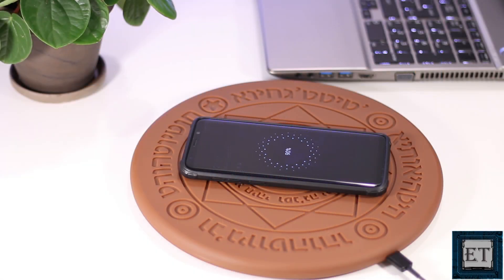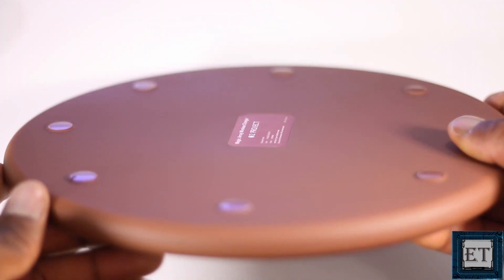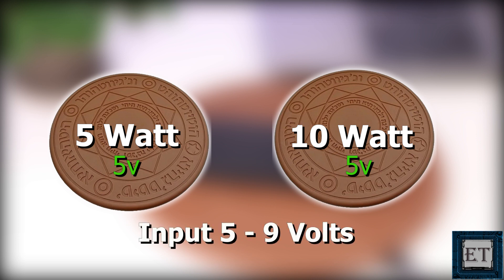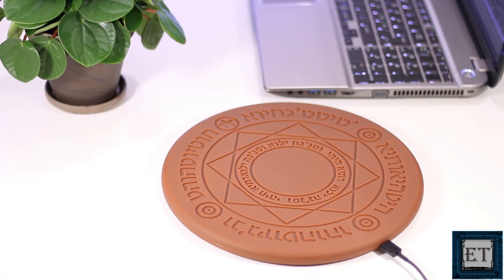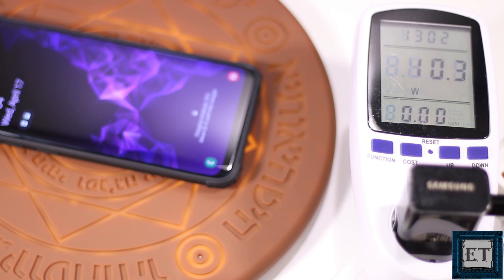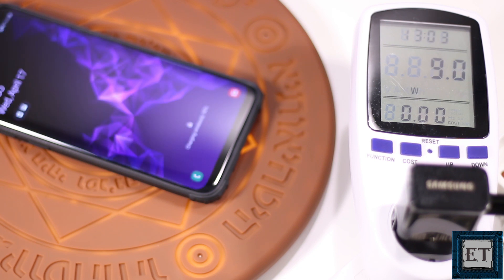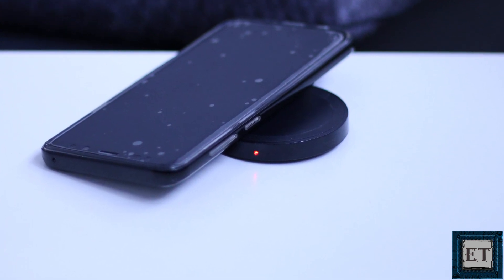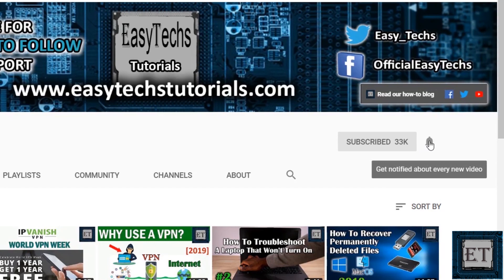A Closer Look at Gearbest Magic Array Wireless Phone Charger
Here is my take on the Gearbest Magic Array Wireless Phone Charger.
🥇 Magic Array Wireless Phone Charger

In this video, we take a look at the Magic Array Wireless Phone Charger from Gocomma. We analyze the conveniences it provides as well as the improvements from earlier versions of QI wireless phone chargers. We also cover some information on compatible devices which include the more recent models of iPhones, Samsung Galaxy, Huawei, Google Pixel, Sony, Nokia, LG and a bunch of other phones and devices out there.

🎶🎶 𝐁𝐀𝐂𝐊𝐆𝐑𝐎𝐔𝐍𝐃 𝐌𝐔𝐒𝐈𝐂